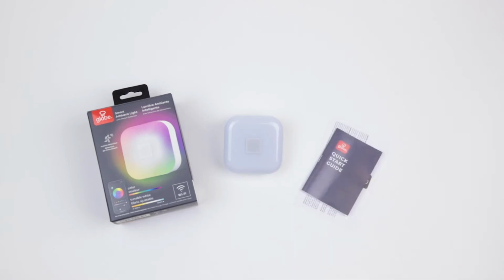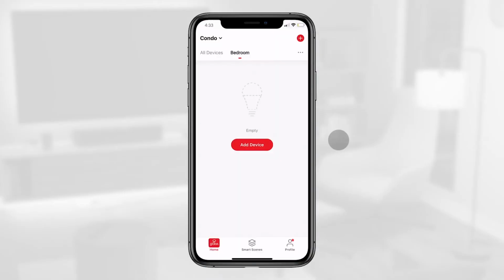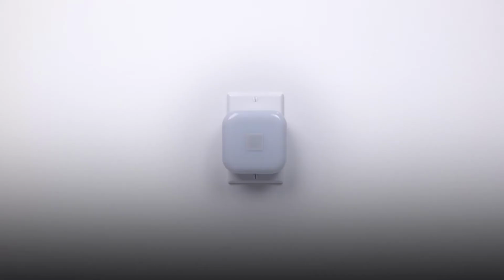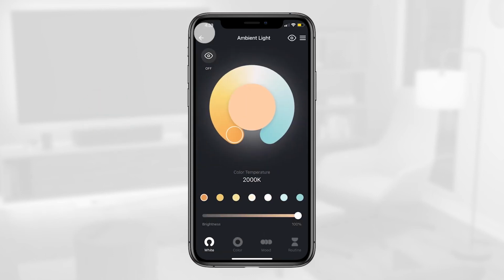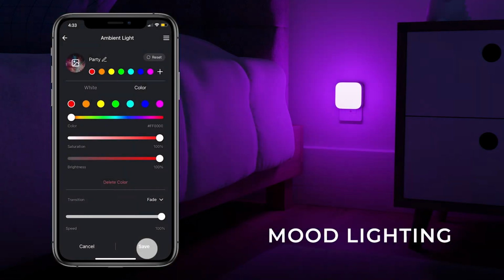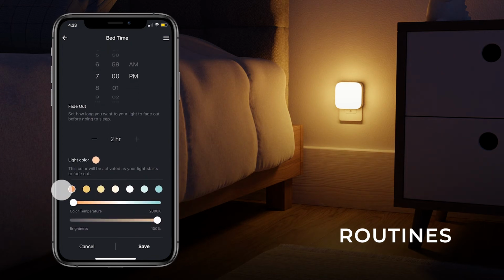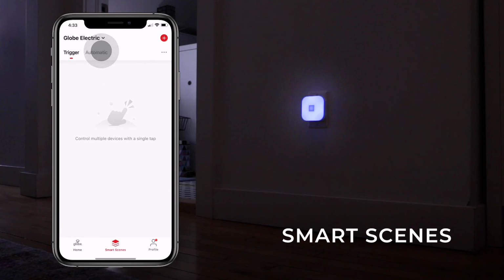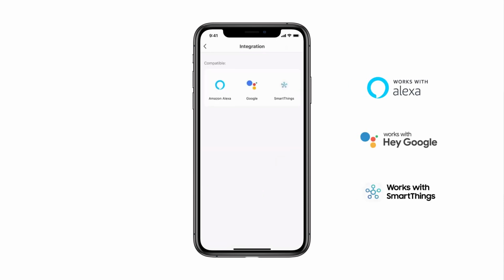Smart Ambient Light – Set Up and User Guide | Globe Smart Home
0:00 - Introduction
0:10 - Unboxing
0:21 - Installation
1:00 - App Set Up
1:34 - Product Features